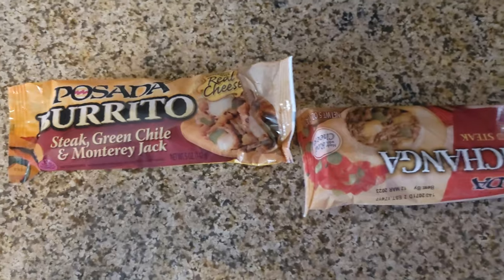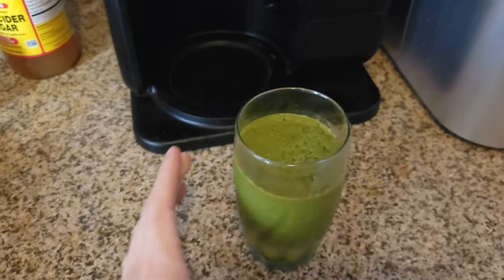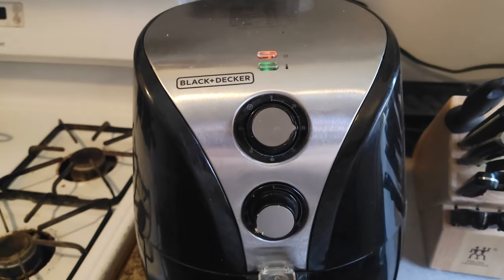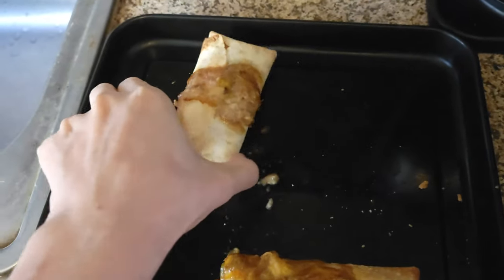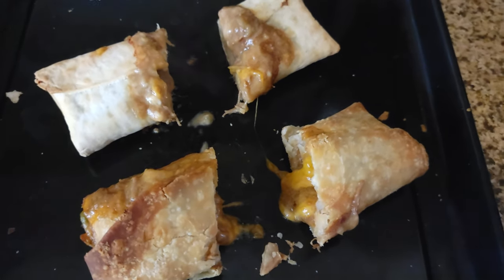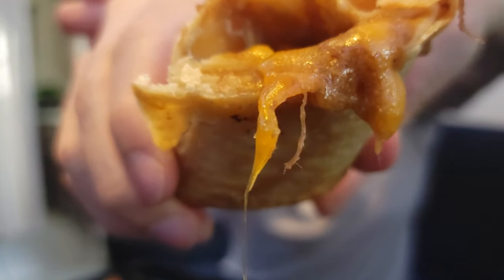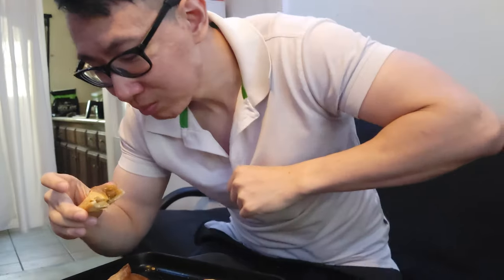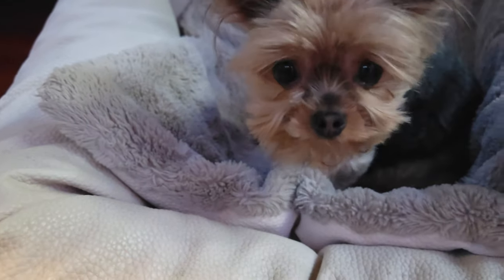Posada Frozen Burrito vs. Chimichanga